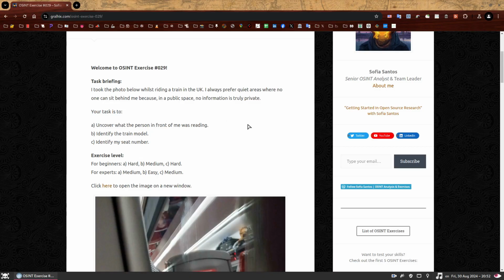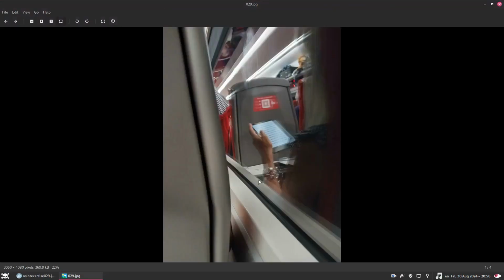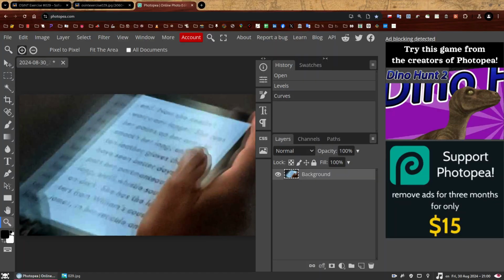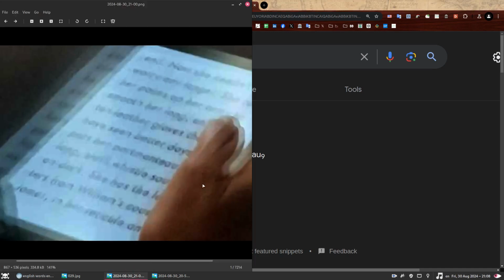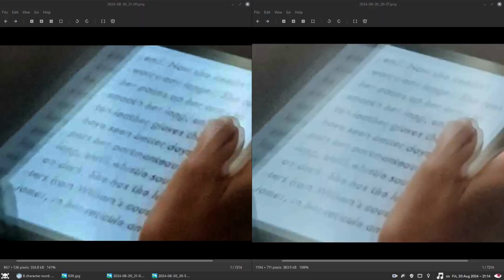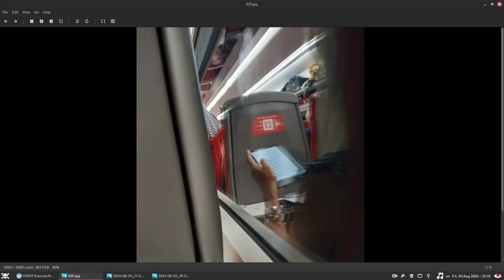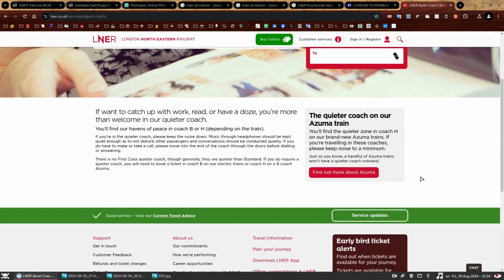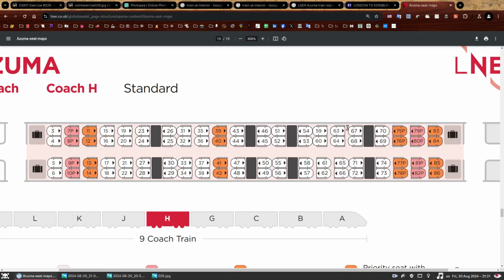OSINT Exercise 029 | Solution and full walkthrough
🌡️ Difficulty Level: Beginners: Medium ~ Hard; Experts: Easy ~ Medium.

~~ Upcoming Exercises ~~
👩‍💻 New exercises will be announced on these platforms:

~Sofia.